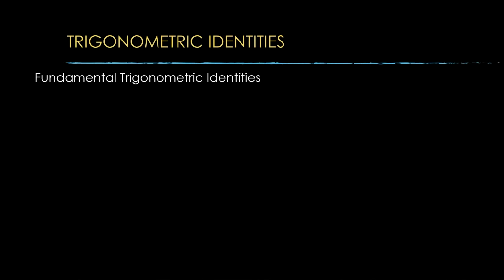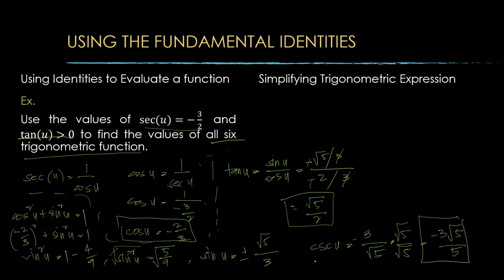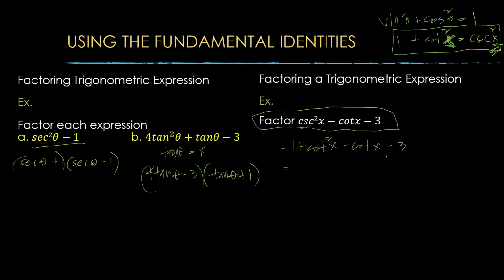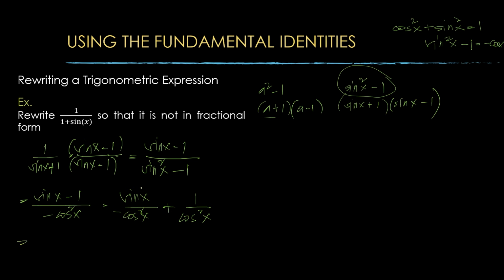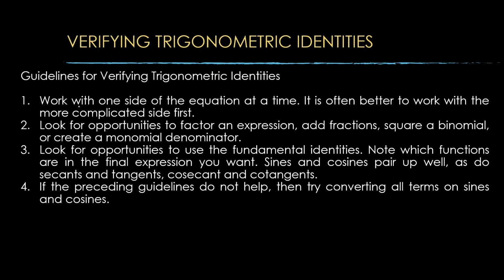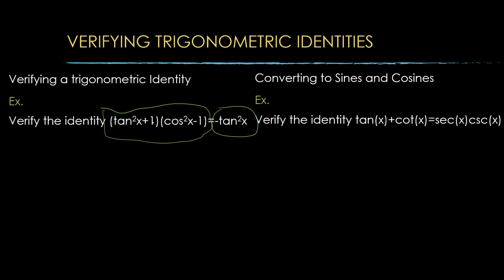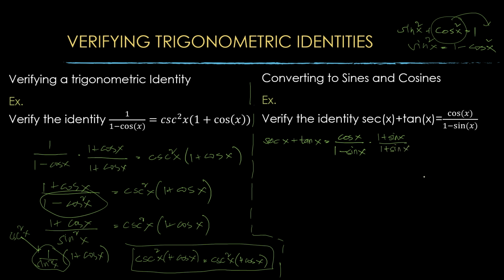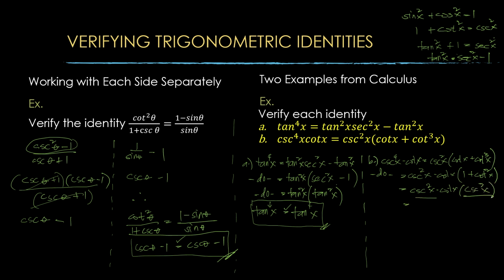Trigonometry Lecture Series-Lecture 6